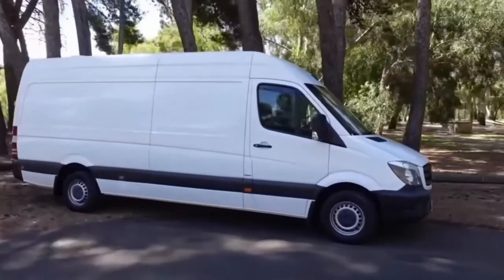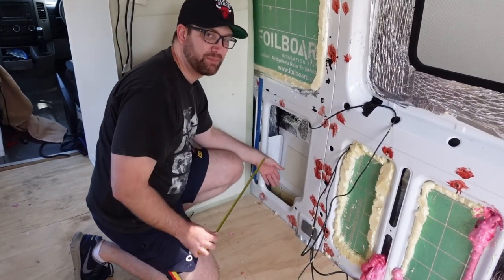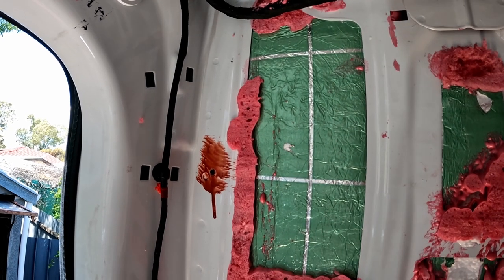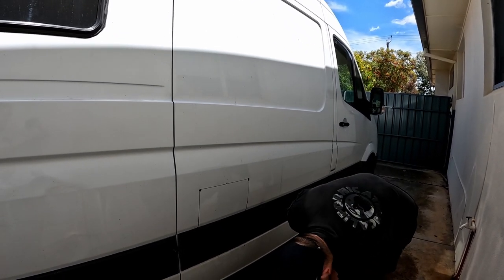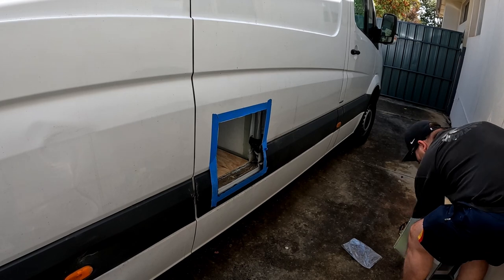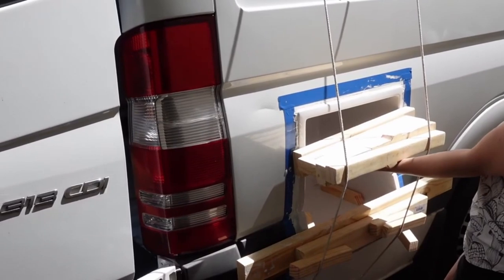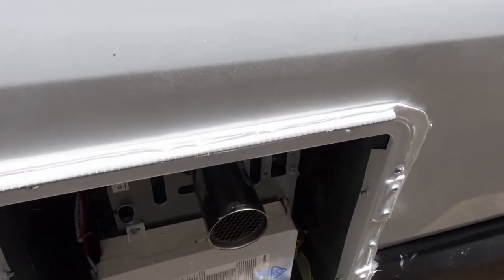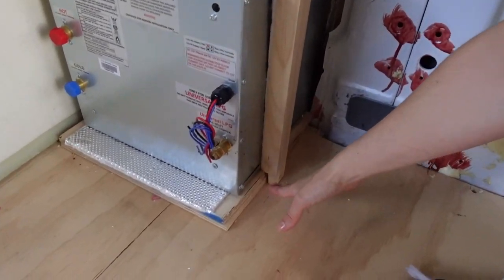The EASIEST Van Hot Water Heater Install | Mercedes Sprinter Conversion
We're Brad and Jaz, a Australian couple converting our first Van into a luxury Campervan and driving around Australia / the world in our self converted Sprinter van vanlife.

Uploading regularly.

Our Goal is to inspire you to live out some of your dreams, take on life and build your own world as well as build a community of like minded positive goal chasers getting out there growing, loving and supporting each others dreams.

Items Used in Video or previously

Maxx Air 00-07500K MaxxFan Deluxe with Remote
U S

Sika 522 Caravan and Motor Home Adhesive Sealant Cartridge, White, 300 ml (New Version)

EternaBond RoofSeal White 4" x50' MicroSealant UV

Ryobi One+ 18V Cordless Jigsaw - Skin Only - R18JS-0

Ryobi 18V ONE+ 5.0Ah Battery And Charger Combo Kit